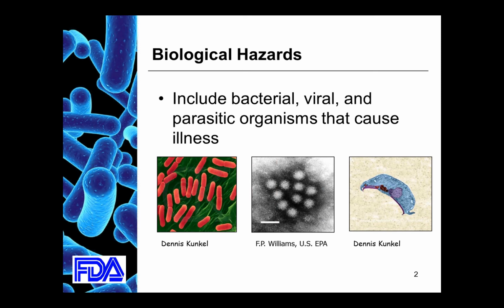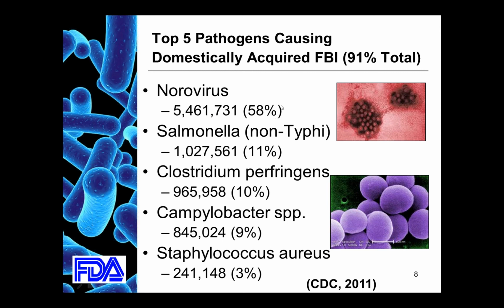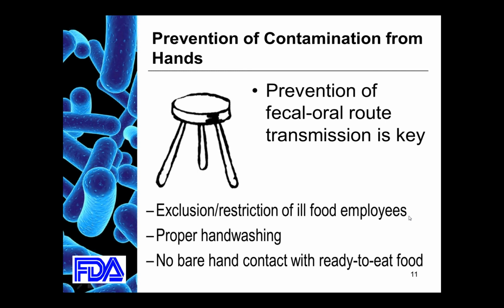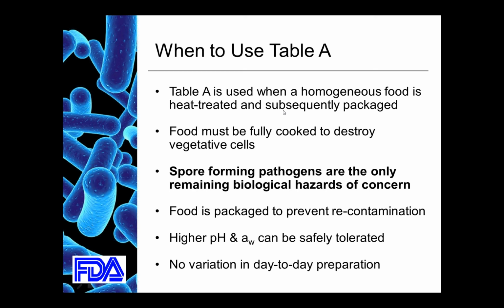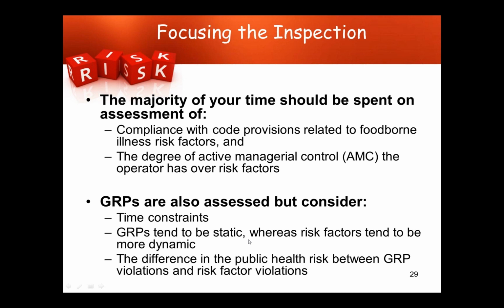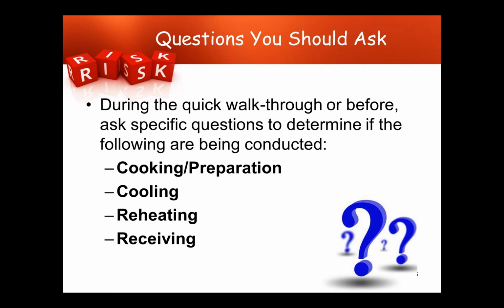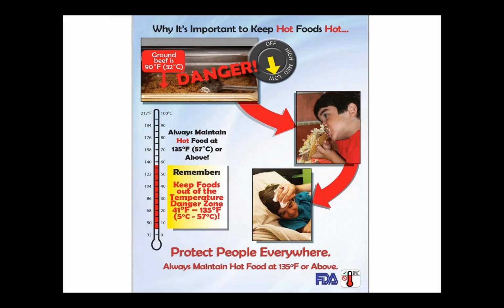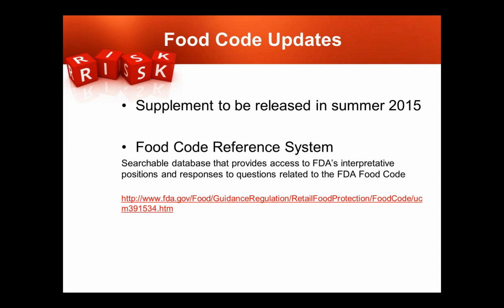Food Safety - National Logistics Webinar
Presentation by Katey Kennedy at the Tom Hamilton Memorial National Logistics Webinar on March 18, 2015.